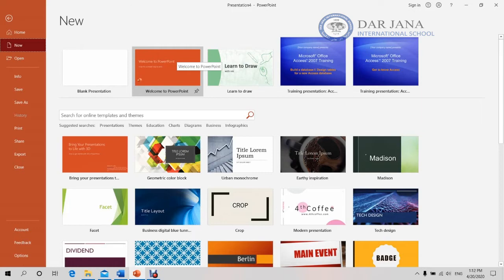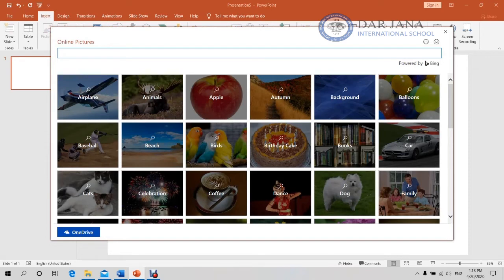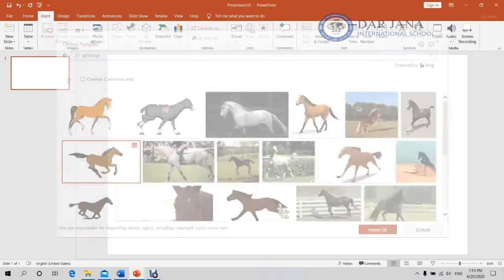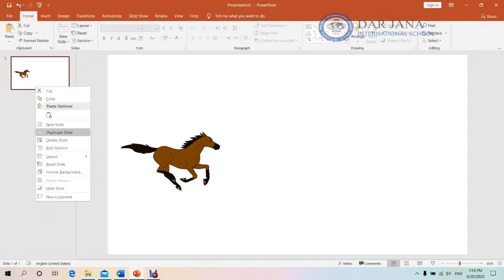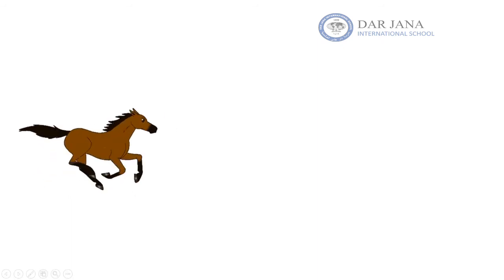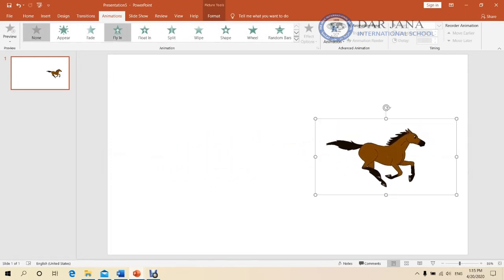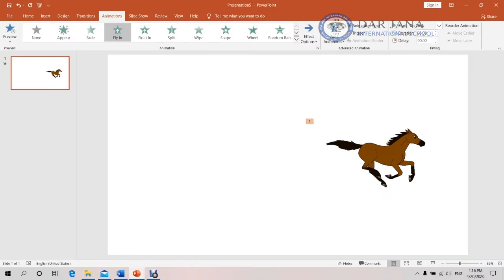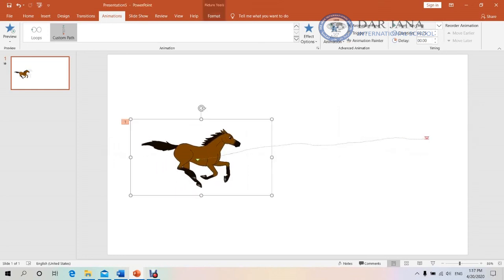3664 WEEK7 LECTURE 1 COMPUTER GRADE 4